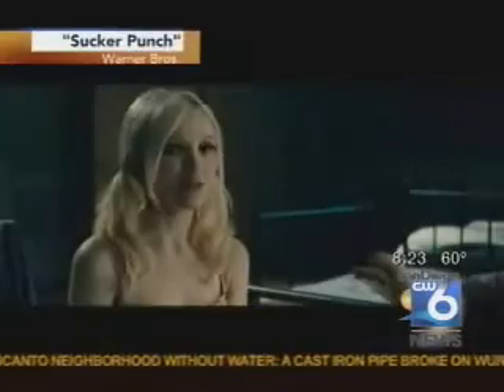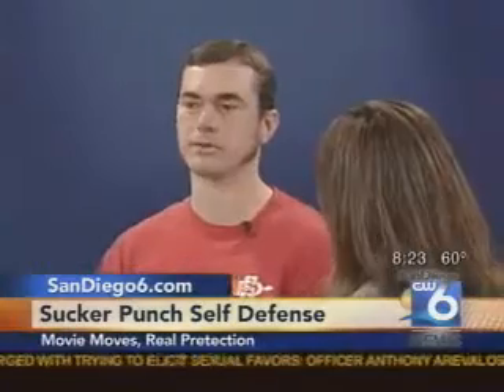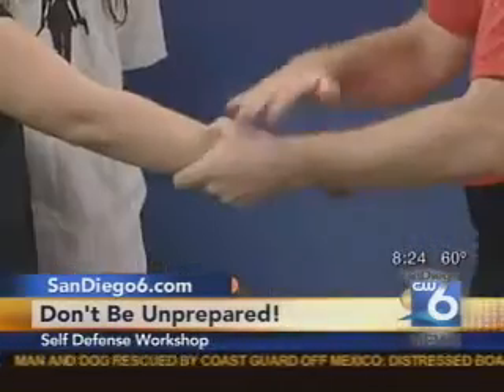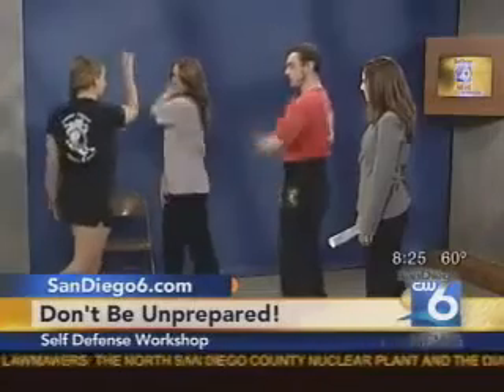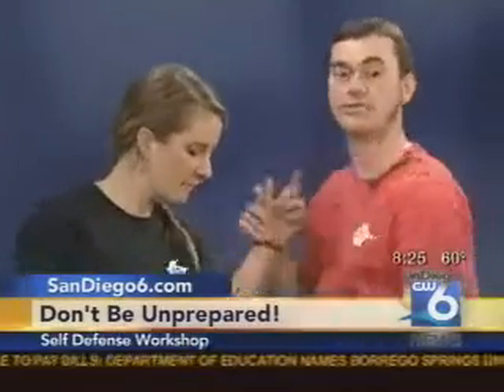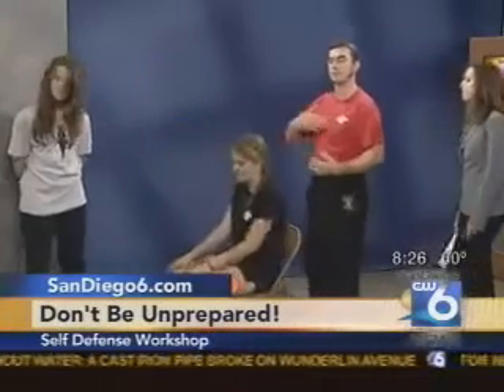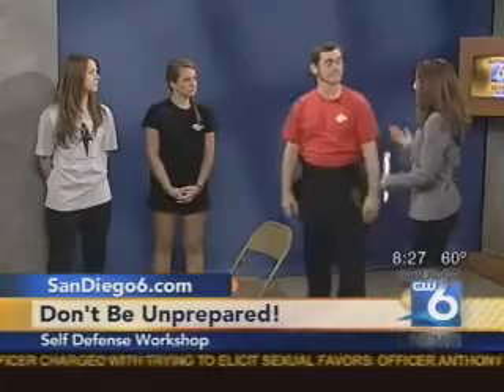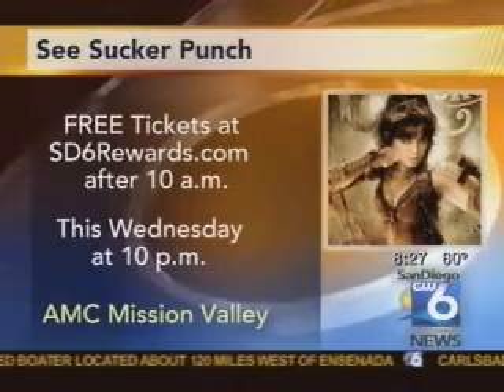"Sucker Punch" Film News Segment on San Diego 6 (Featuring Sifu Zephen Specht)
Sifu Zephen Specht demonstrates kungfu on San Diego 6 to promote the film, "Sucker Punch."